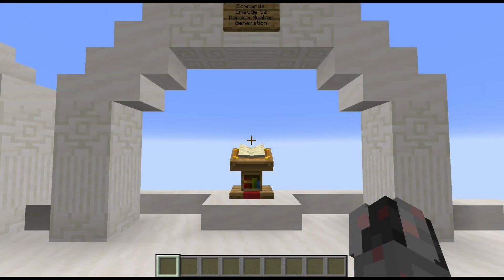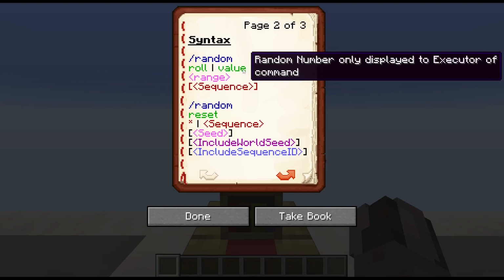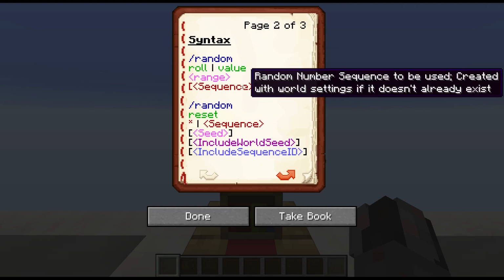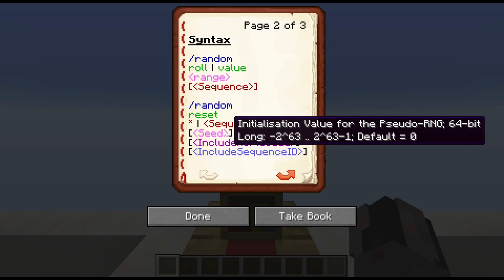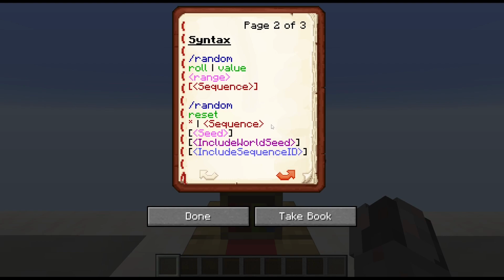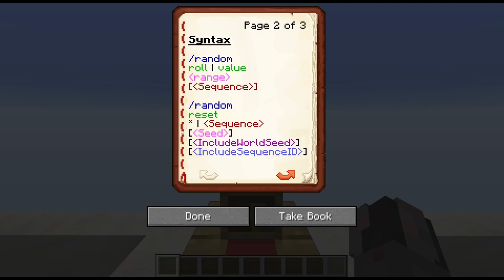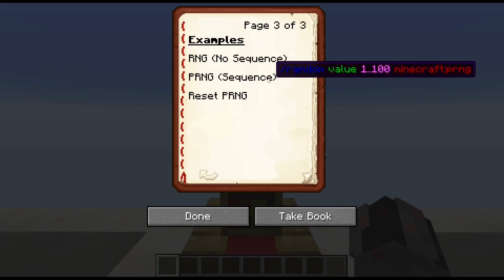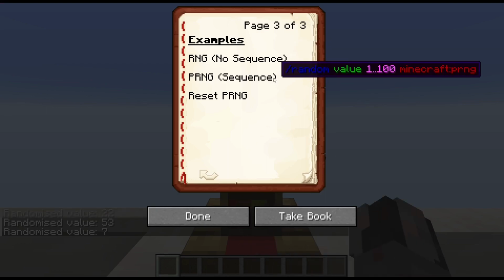Redstone Commands: Episode 52 - Random Number Generation [Java Edition 1.20]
This is Episode 52 of my Redstone Commands Series. In it I go through the /random command and explain how it can be used.

Intro: 0:00
General: 0:06
Syntax: 0:38
Examples: 3:48
Outro: 5:08